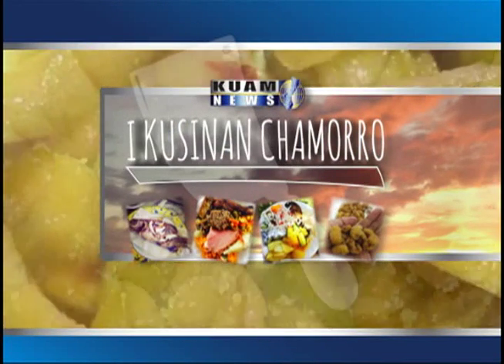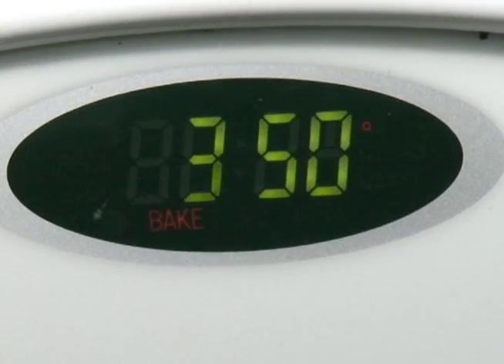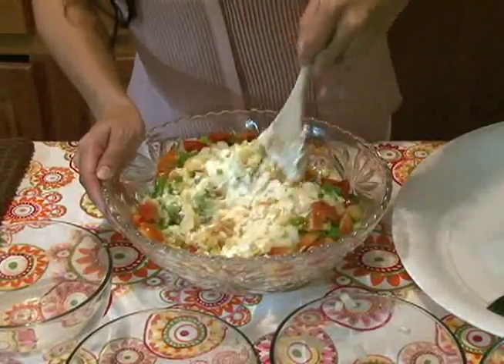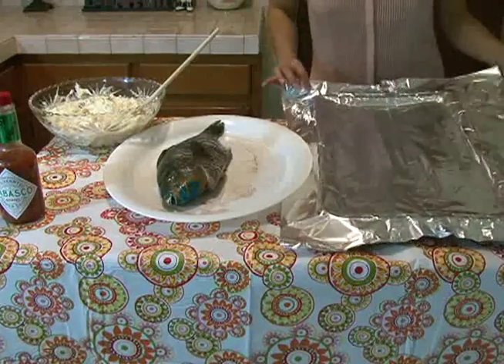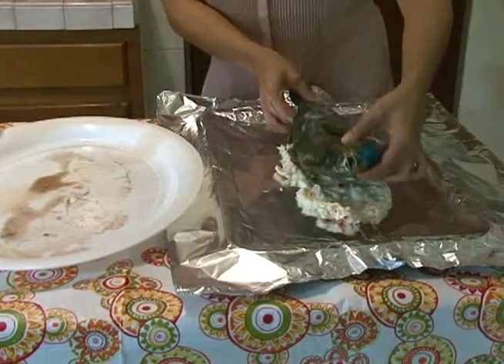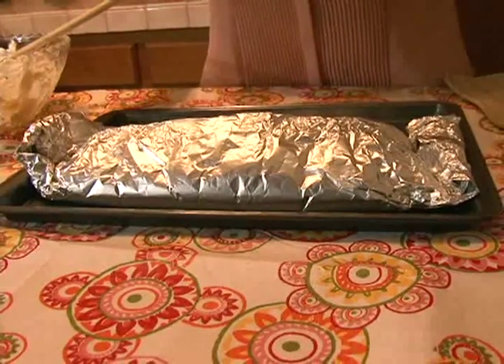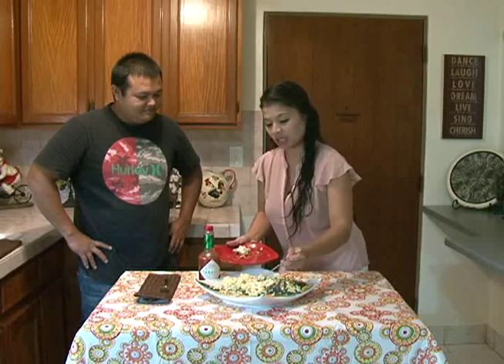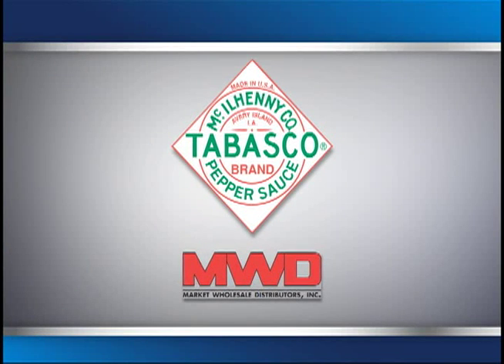I Kusina Chamoru: Jolene's special Tabasco parrot fish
KUAM's Jolene Toves shows you how to make her special Tabasco-infused parrot fish.